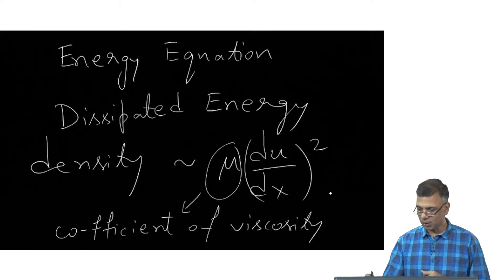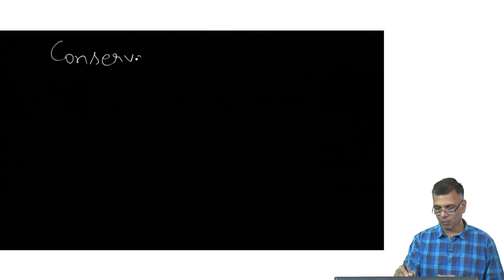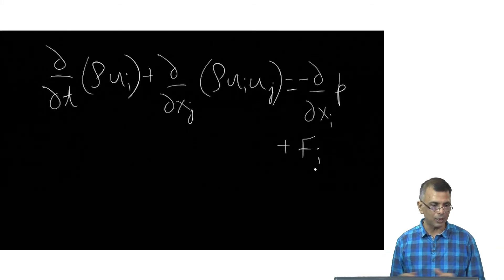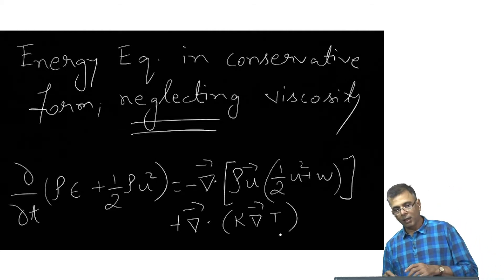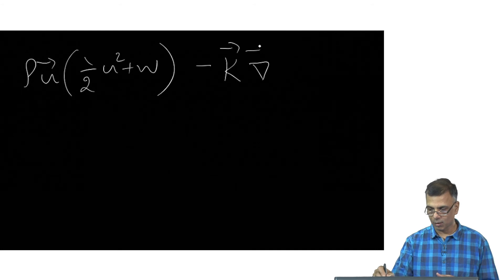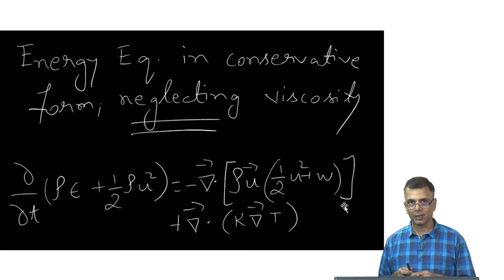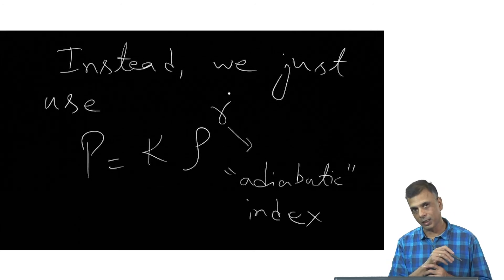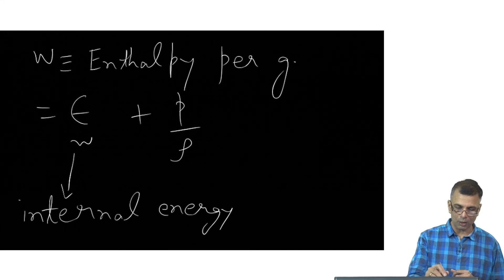mod03lec15 - Energy equation in a conservative form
Derivation of energy equation in a conservative form